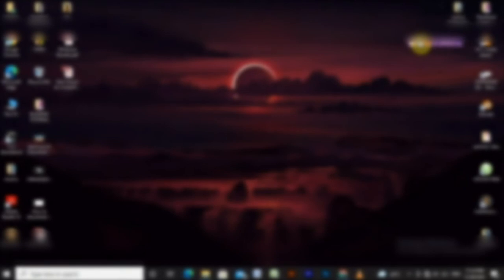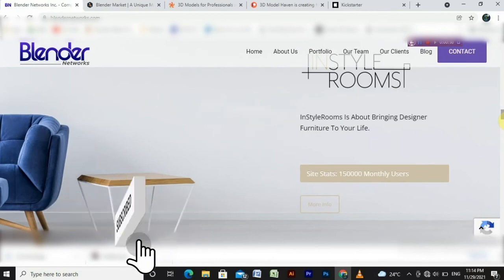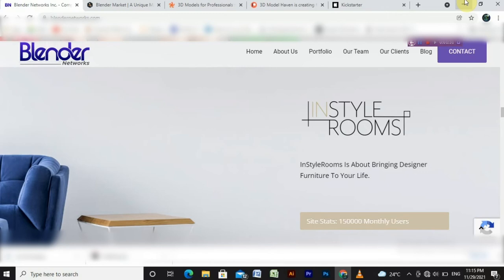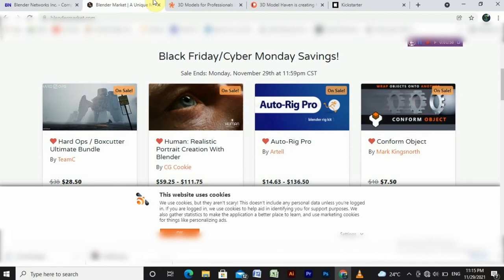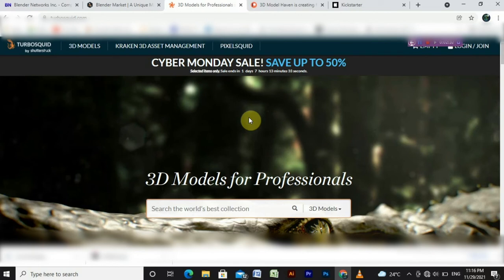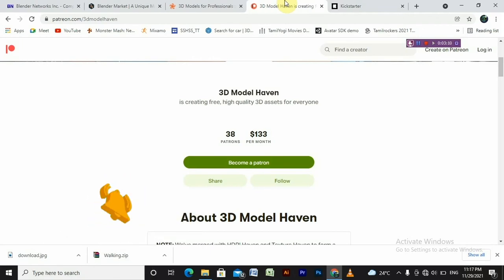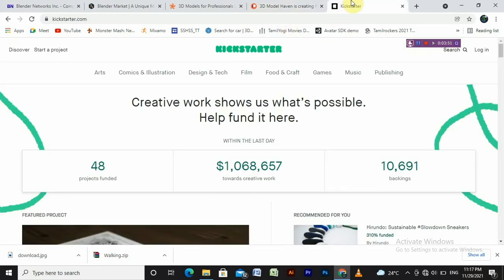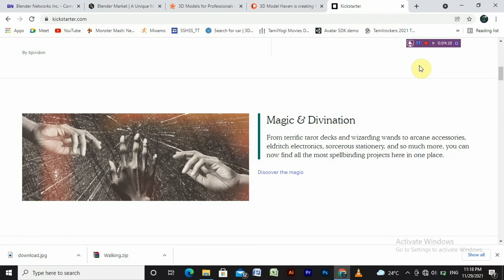how to earn using blender part 14 tamil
Hi guy's this is the 14th video of my blender tutorial series complete basics are going to be teached in my youtube channel.